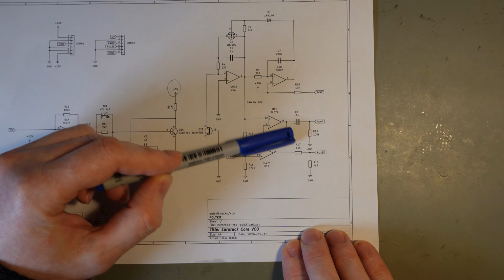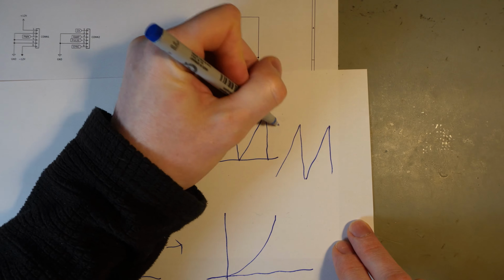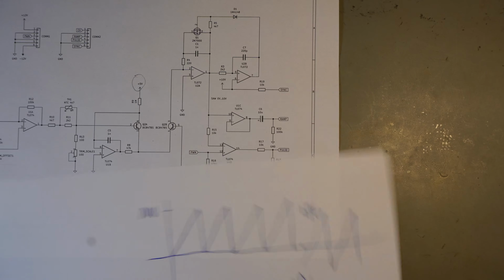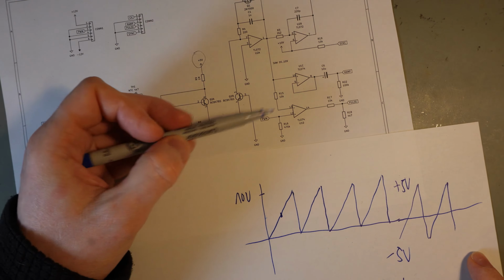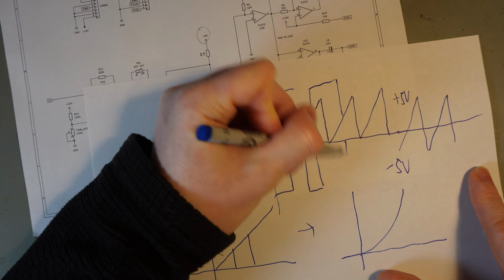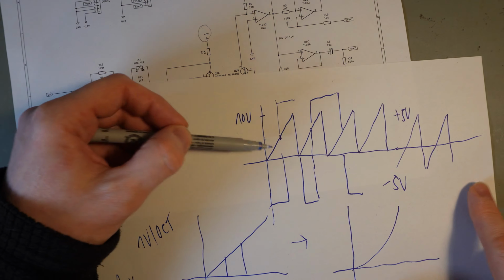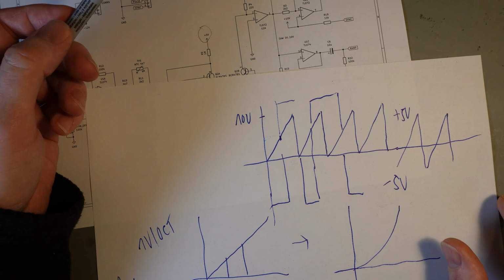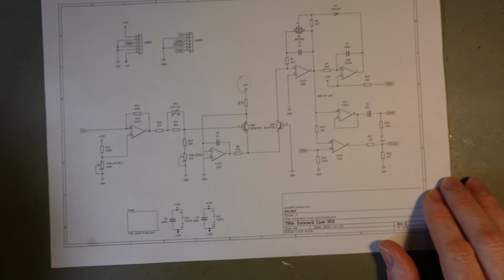How vintage synth oscillators work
In this video I look into a classic oscillator design like in the 70s. We will see why it got replaced by integrated circuits, DCOs and other digitally controlled oscillators.

More info on the VCO and the Eurorack kit/PCBs for purchase

Find more information and schematics on DIY synth on my

References